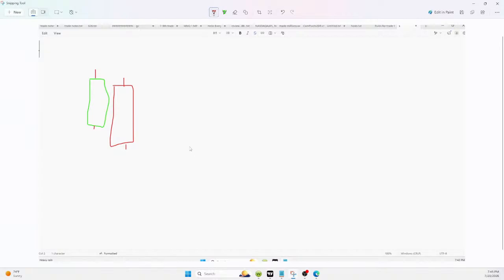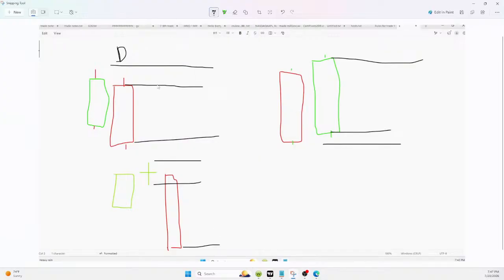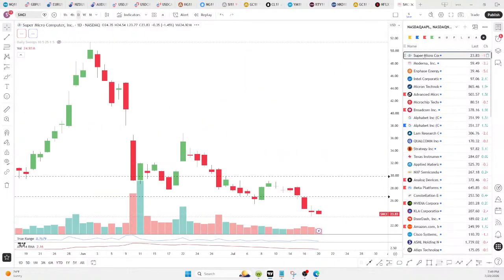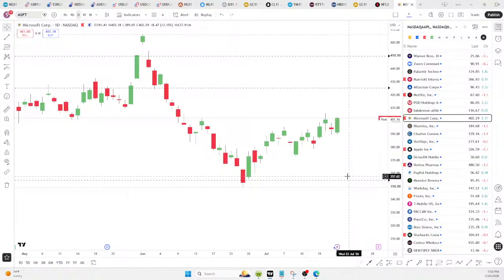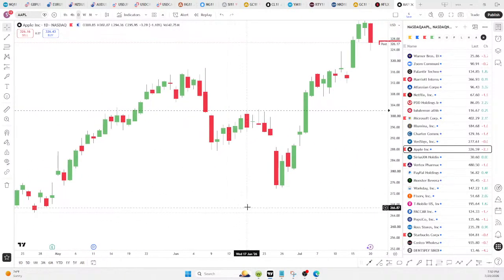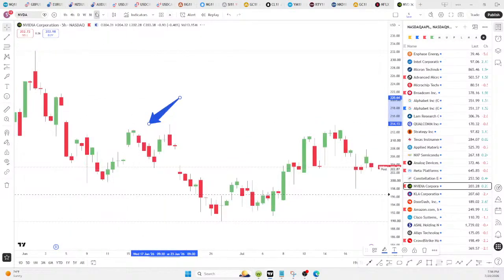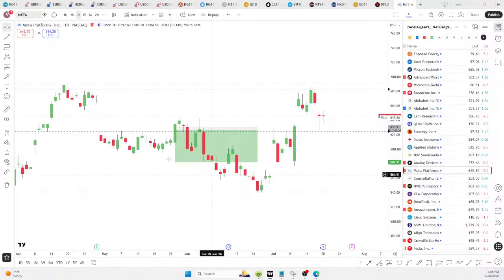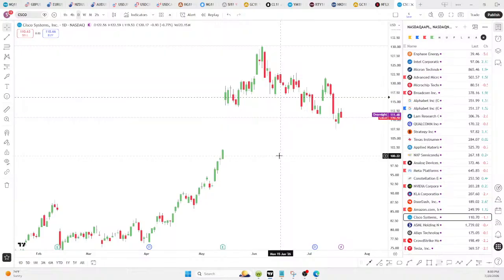THIS IS ALL YOU HAVE TO DO ONCE A WEEK. LESS IS MORE, REST IS GAMBLE. FOLLOW INSTITUTION.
DONT DO PROPFIRM.. THIS IS ALL YOU HAVE TO DO ONCE A WEEK. LESS IS MORE, REST IS GAMBLE.
YOUR CHANCES OF WINNING A CHESS IS LOT MORE IF YOU PLAY IT SLOW.